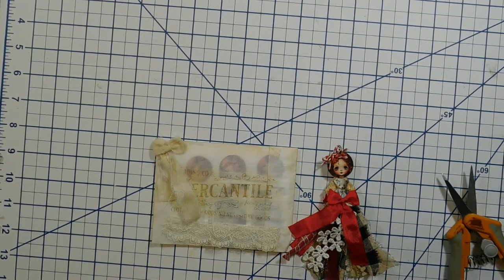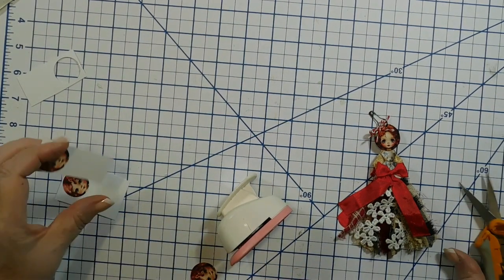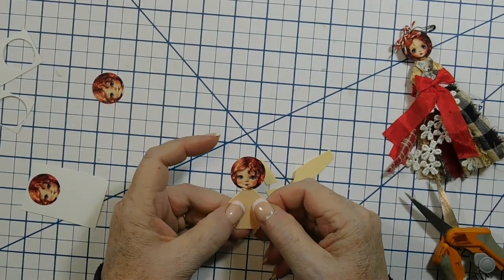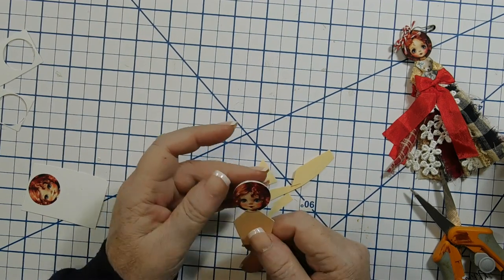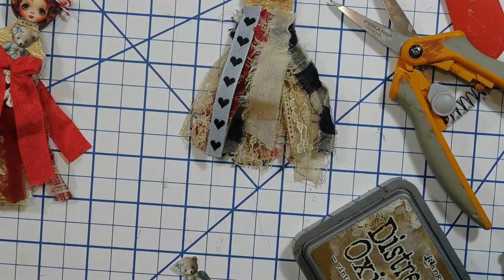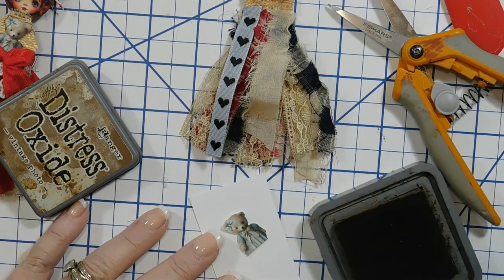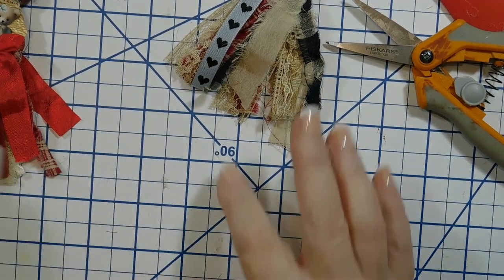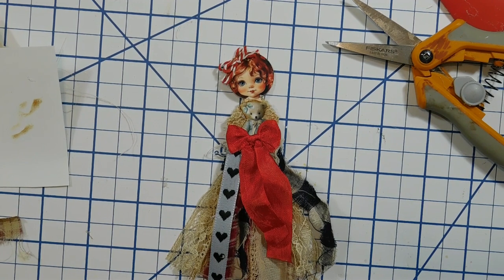Raggedy Annie tassel dolls tutorial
My etsy shop